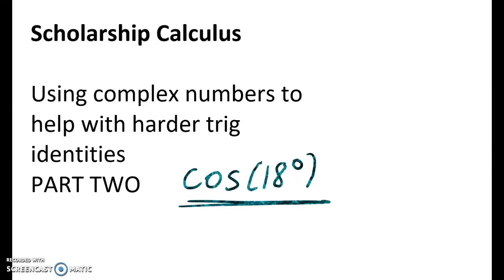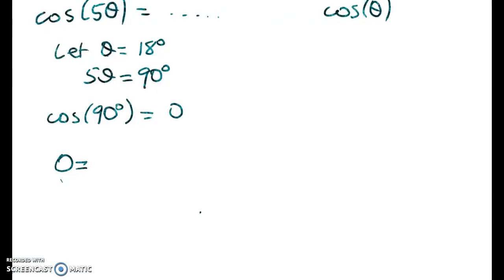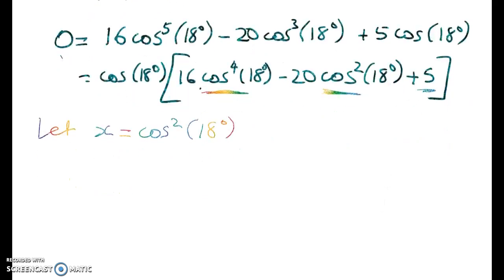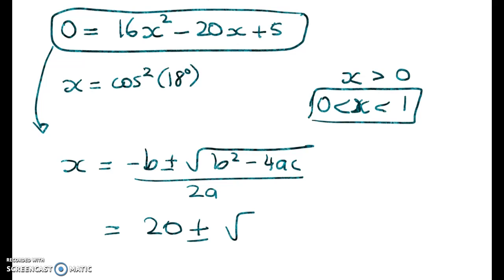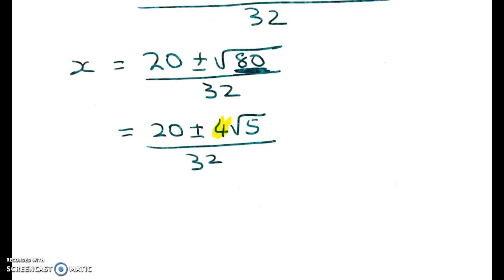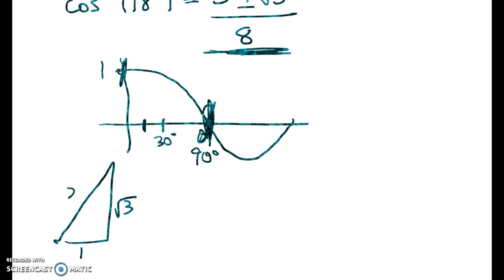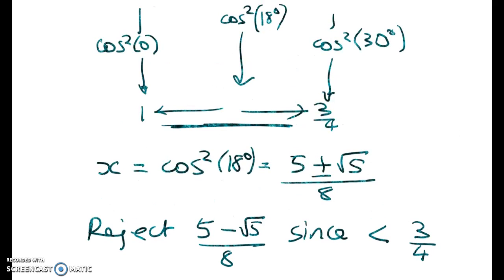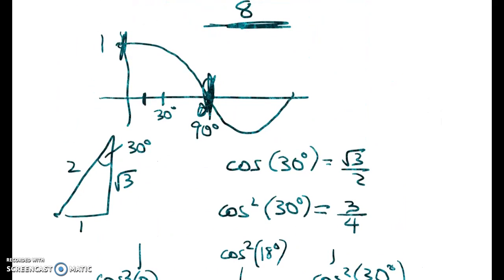Scholarship Calculus - exact value for cos(18)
Part 2 of how to use complex numbers to solve harder trig identities. Exact value for cos 18. Lurking quadratic. How to justify rejection of the lower value. NOT the most elegant way to solve this one!